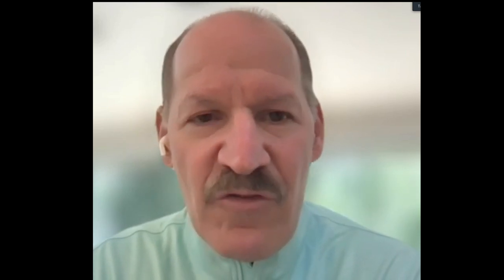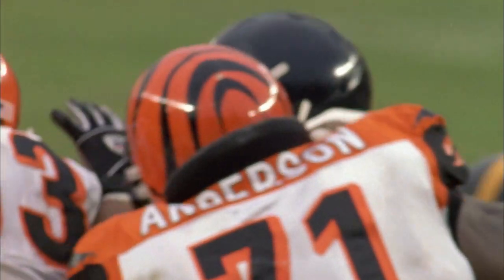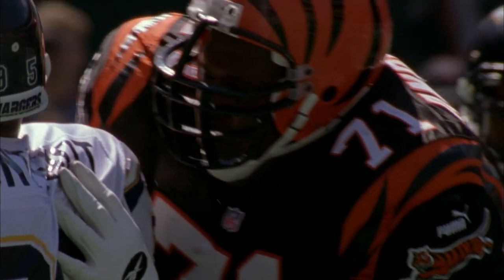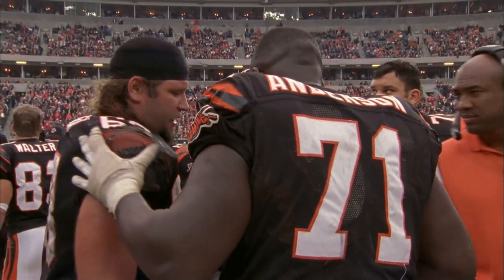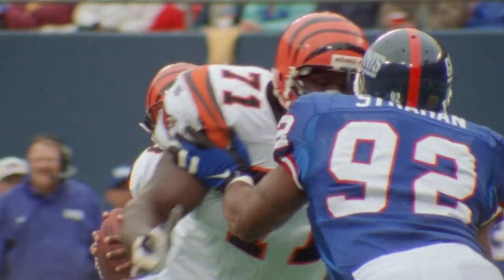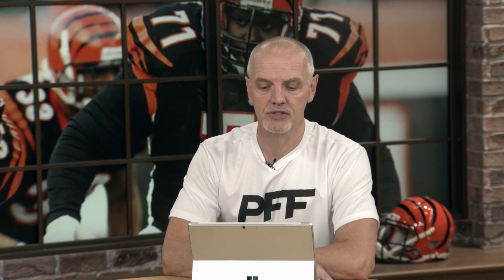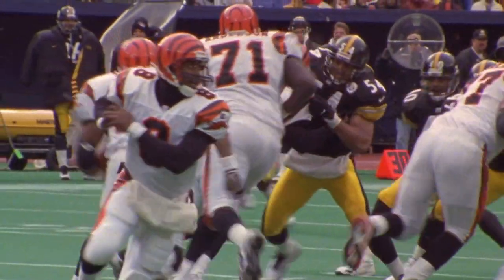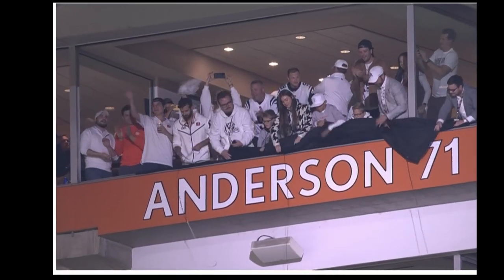Willie Anderson HOF Testimonial Piece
Bill Cowher, Michael Strahan, PFF, Cris Collinsworth, Neil Hornsby and Warren Sapp Endorse for Willie Anderson's HOF Candidacy